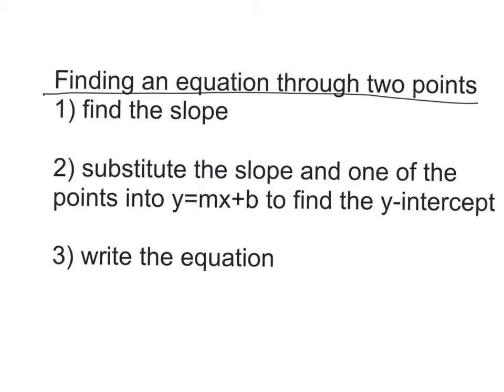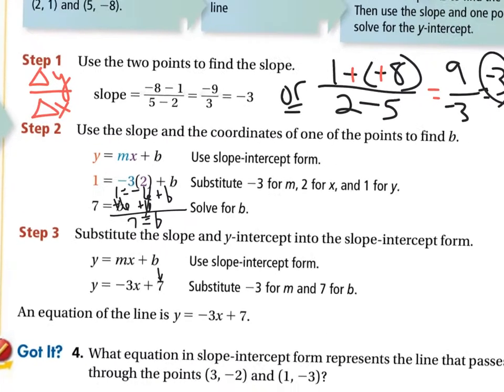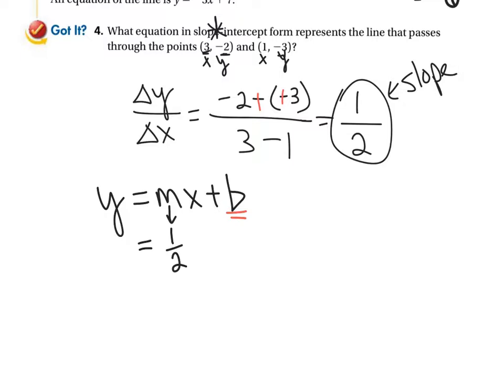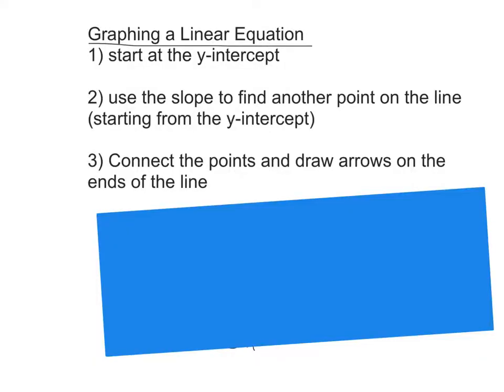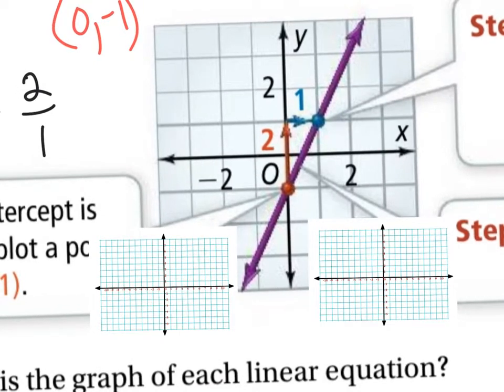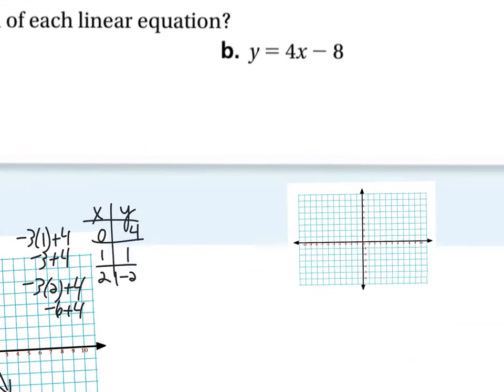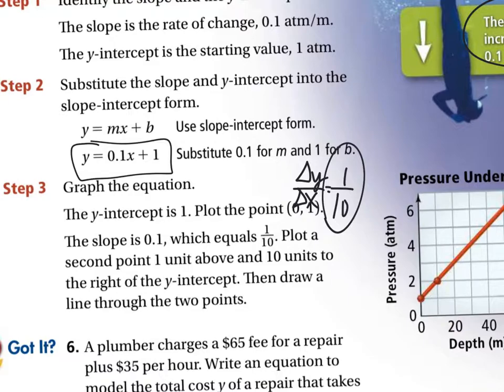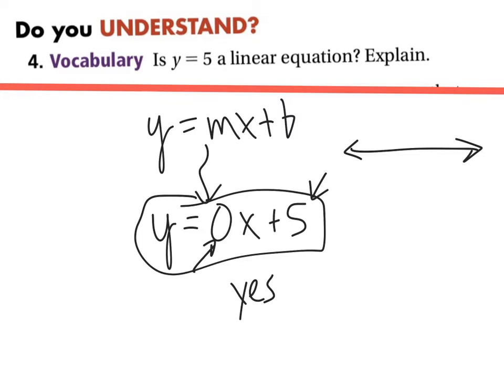(2nd part) Alg. 5-3 Pearson Slope-intercept form